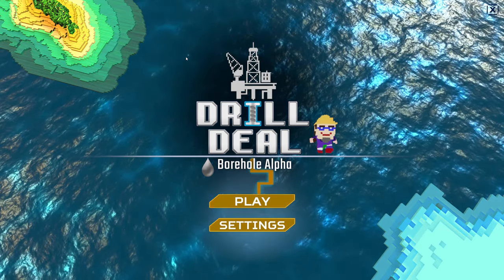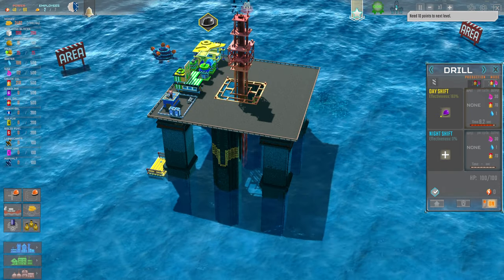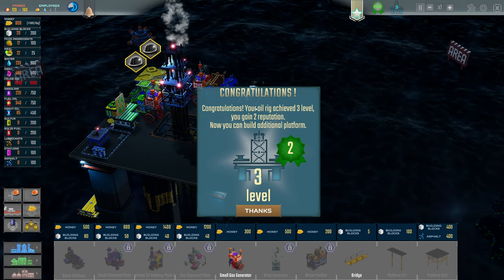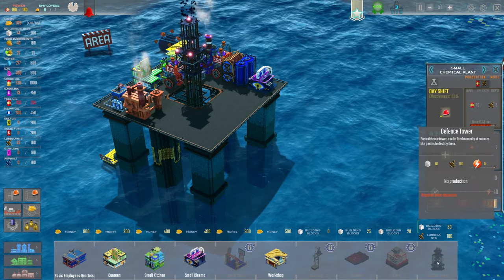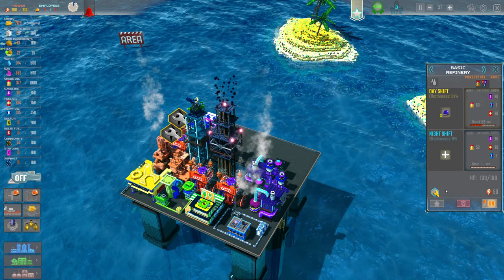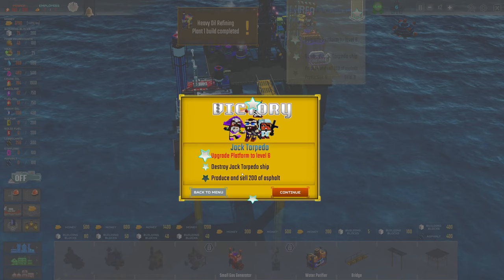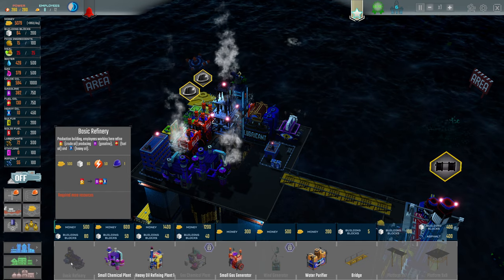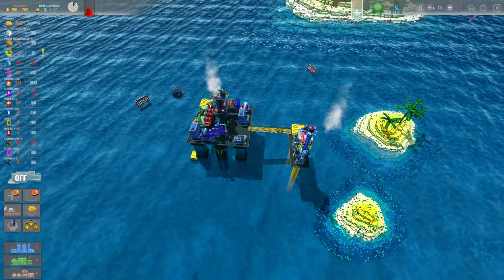NEW OIL RIG MANAGEMENT GAME - Drill Deal: Borehole Alpha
Drill Deal is a unique simulator in a fun style that will draw you for hours. It's a building simulator like never before. Feel the thrill of a drill hitting underwater oil fields. Sell the precious substance and make your oil rig more efficient.